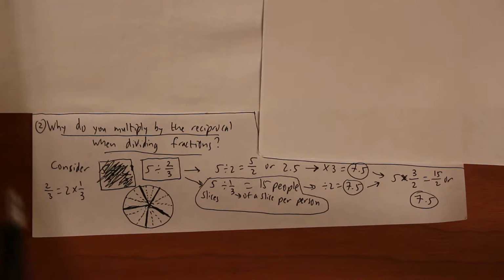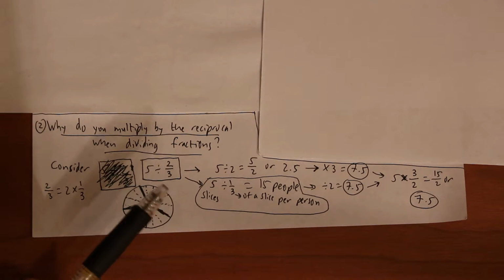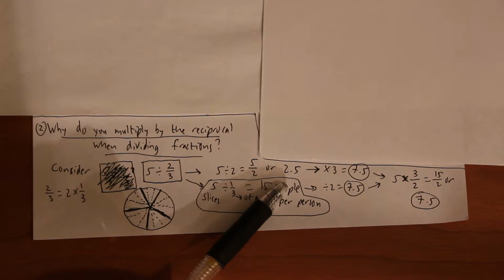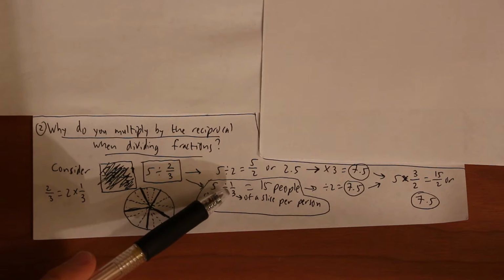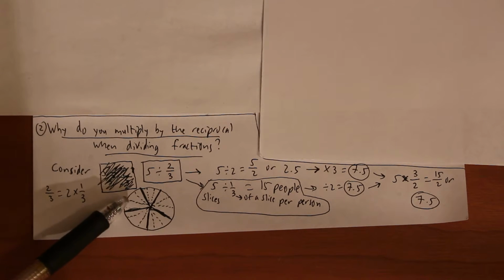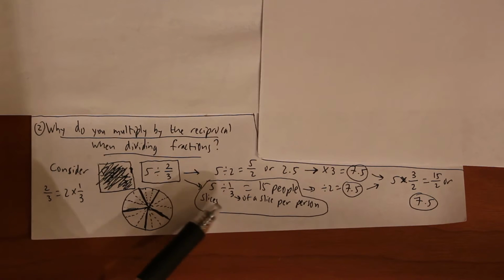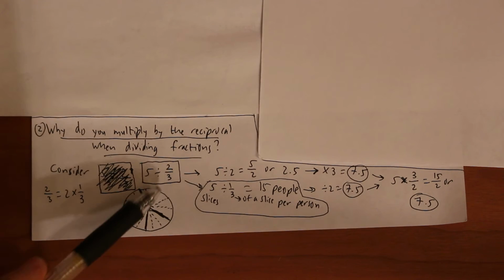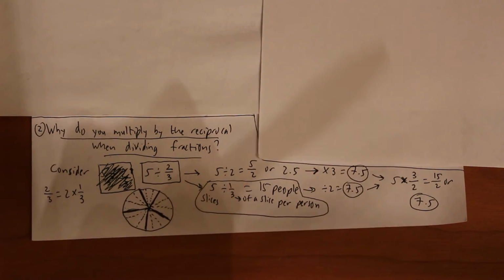2. Why Do You Multiply By The Reciprocal When Dividing Fractions?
For maximum benefit, I highly recommend following this series, Preparation for The Art of Math Series, in the order I designed it using this playlist

And, for those students that are ready for the main Art of Math series, here is the link to the playlist